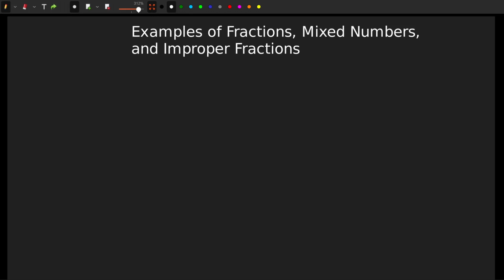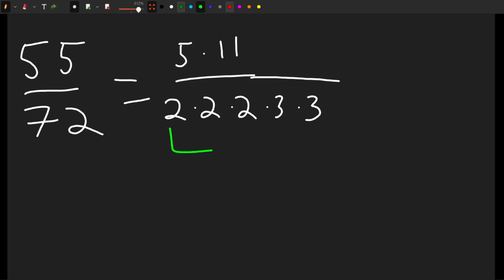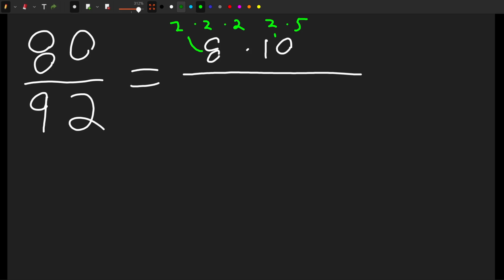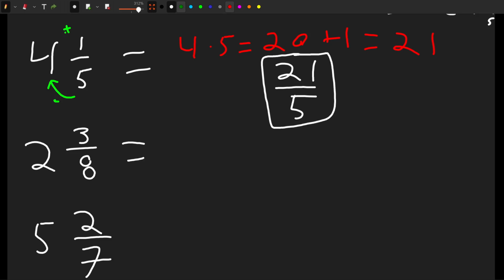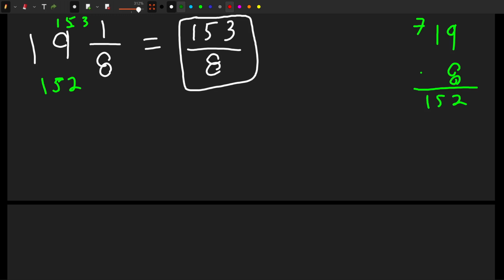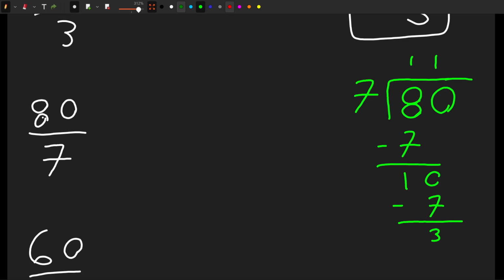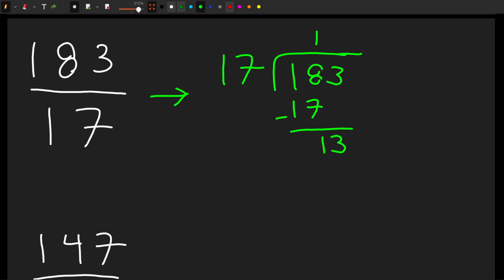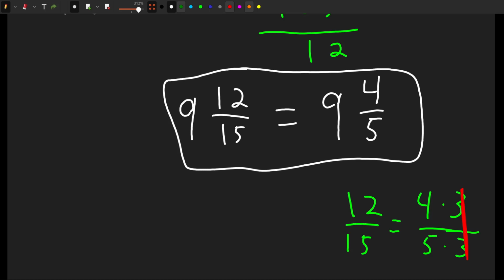8 Examples of Fractions, Mixed Numbers, and Improper Fractions - Algebra 1/2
Example problems of fractions, mixed numbers, and improper fractions